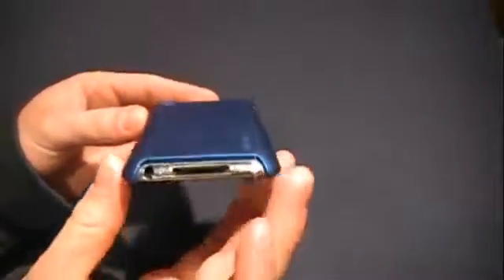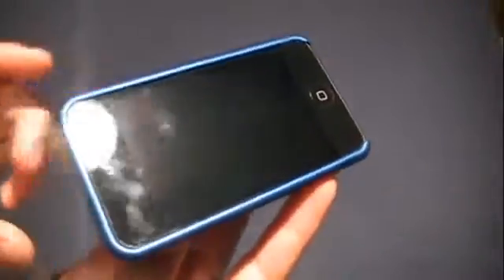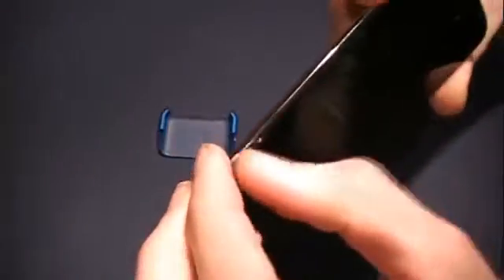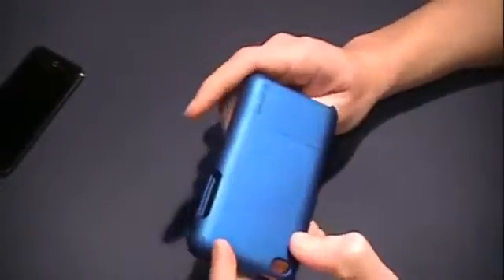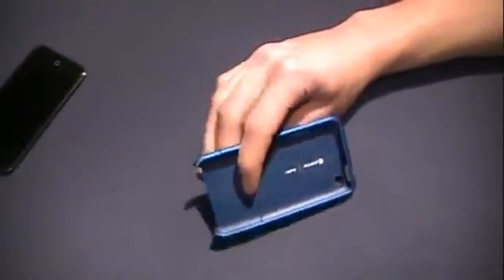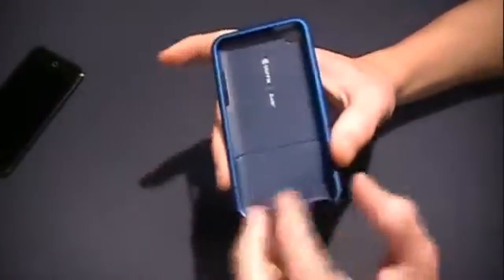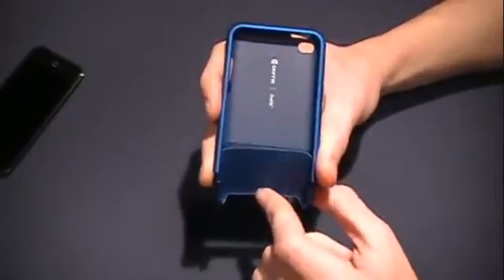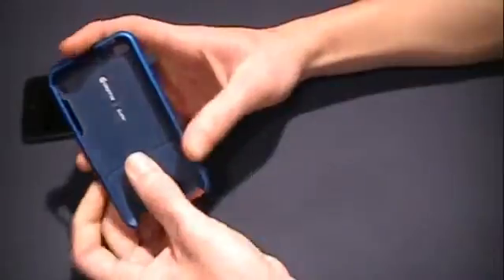Griffin Outfit Ice Case Review for iPod Touch 4G341